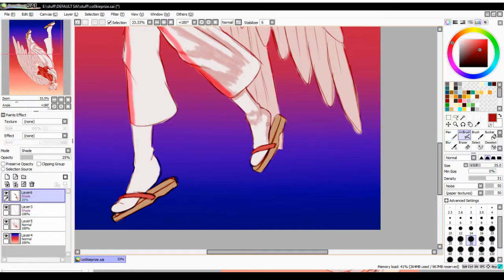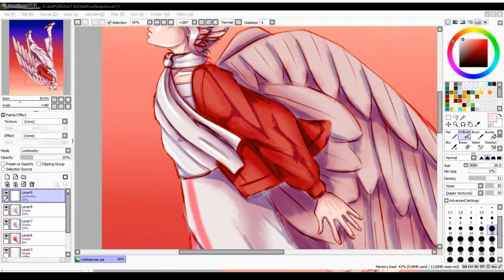[Speedpaint] Ellise + Raffle winners!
Congratulations to all the winners and thank you guys for 200+ followers on Twitter and subs on YouTube!

Make sure you ring that bell so that you guys know that I'm not dead!

● Song Title: Last Island - Let Stars Fall [Tasty Release]